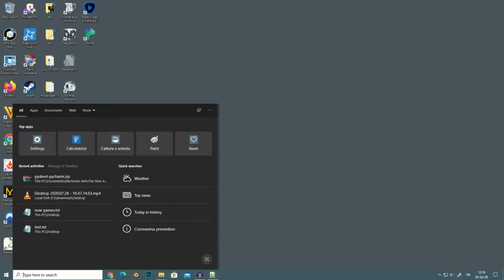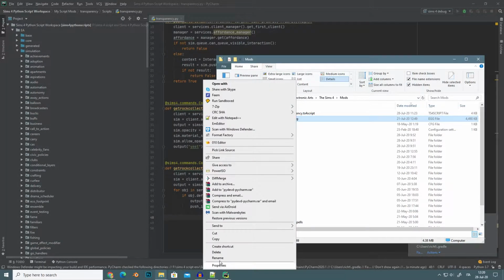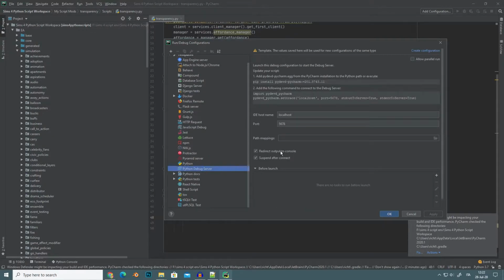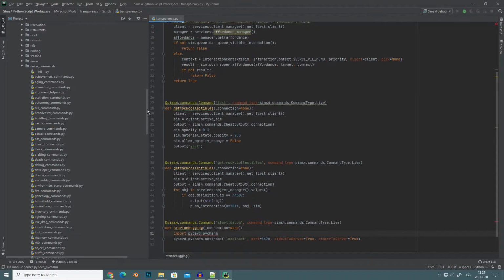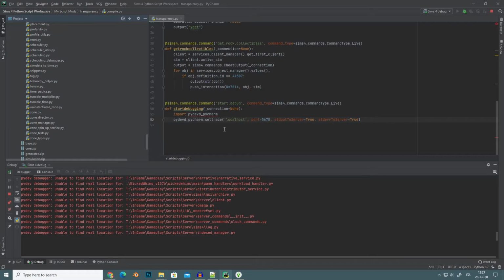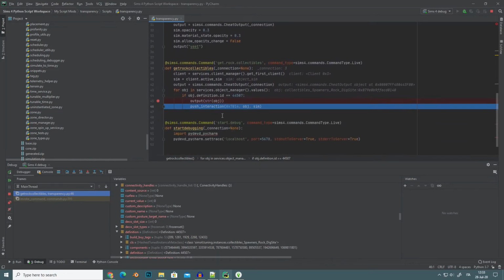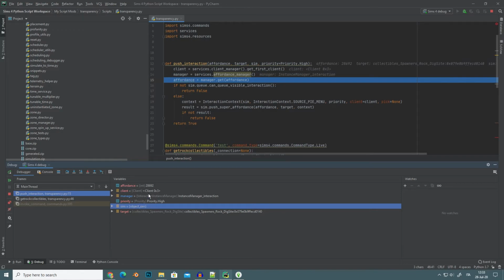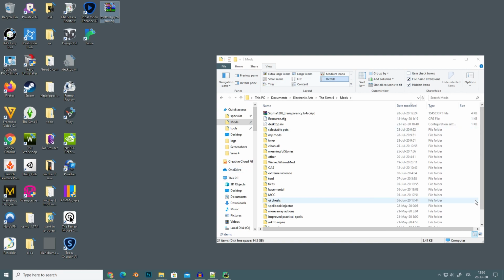Sims 4 tutorial - how to debug your script mod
Sorry for the robot voice, but it's definitely better than my mumbling and stuttering one